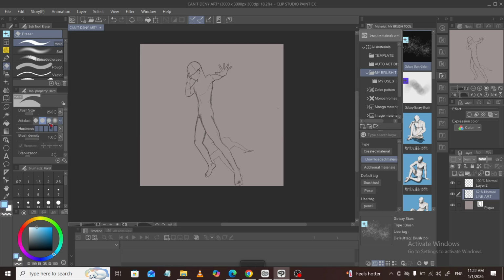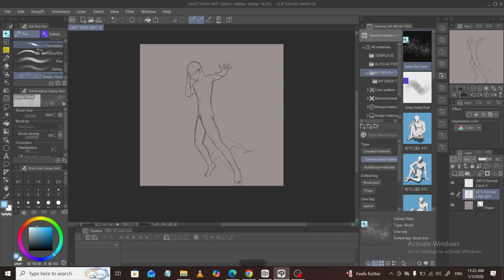How to Change Brush Opacity in Clip Studio Paint 2026 (Full Guide)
how to change brush opacity in Clip Studio Paint so you can control transparency for sketching, shading, or soft coloring.
This quick tutorial shows where the opacity slider is located, how to adjust transparency on the fly, and how opacity interacts with pen pressure and brush settings.
You’ll also learn the difference between changing opacity per stroke vs modifying a brush preset for long-term use.

In this video, you’ll discover:

How to access the opacity controls

When to toggle pen pressure opacity

Saving adjusted opacity in a custom brush

Practical uses for low vs high opacity brushes

A useful guide for artists working with concept art, linework, or digital painting.